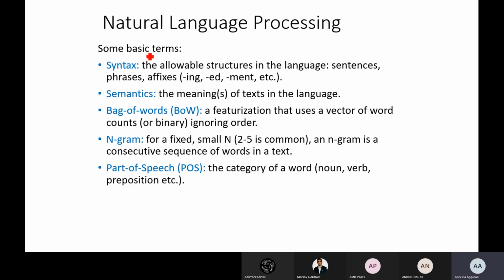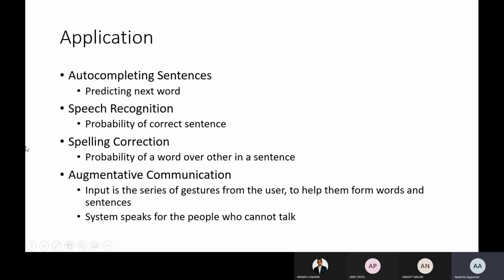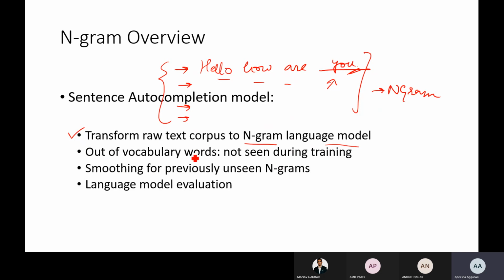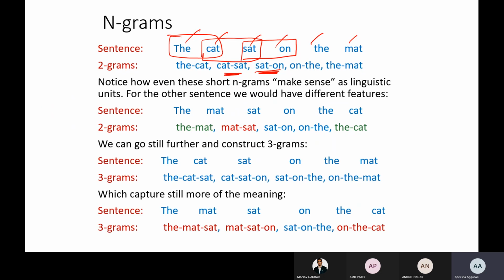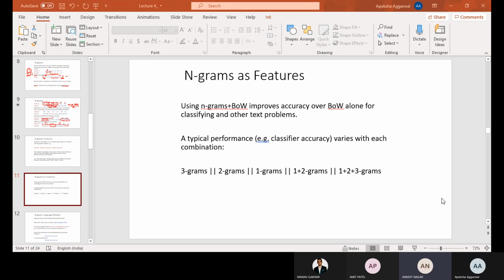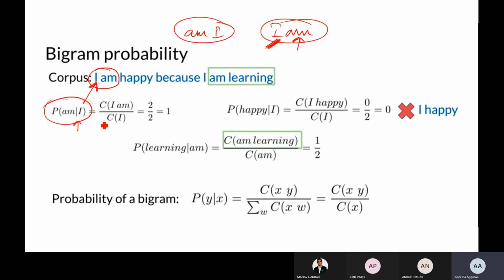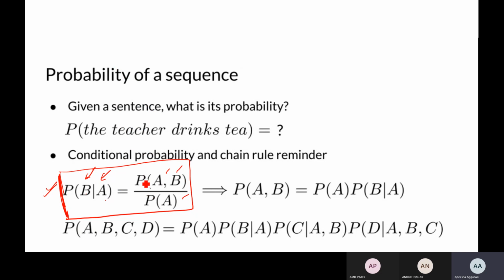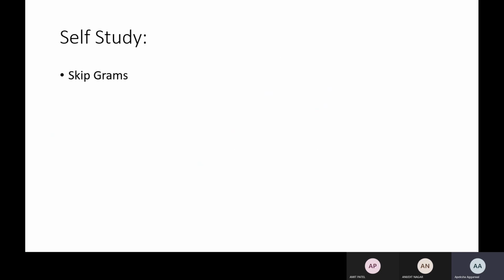NLP LECTURE 4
Natural Language Processing Concepts!